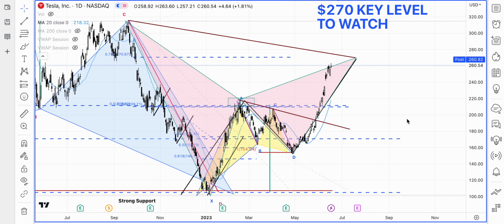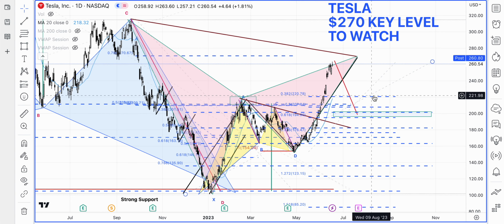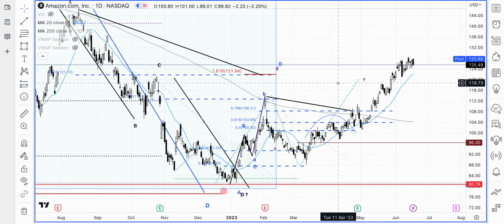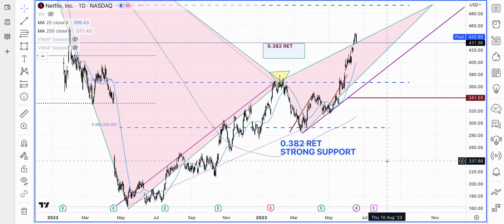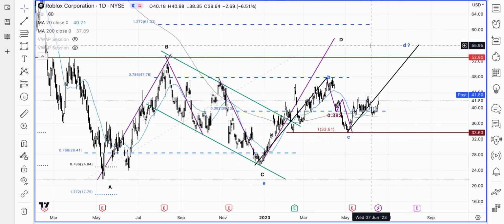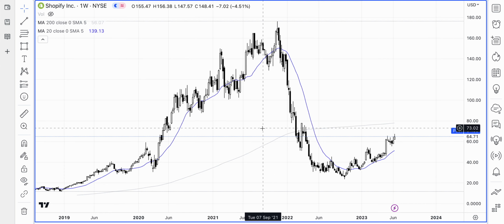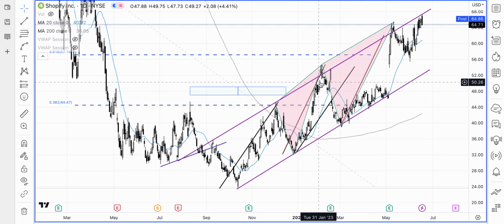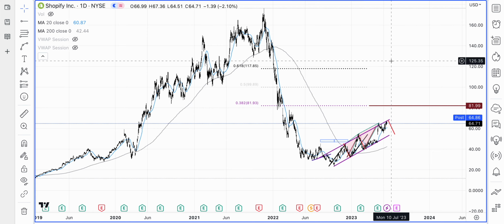US Stocks TSLA AAPL MSFT AMZN META NFLX RBLX SHOP Analysis - 16 JUNE 23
We analyse these stocks using patternrecognition and technicalanalysis and look at the key price levels and pattern formations to watch.